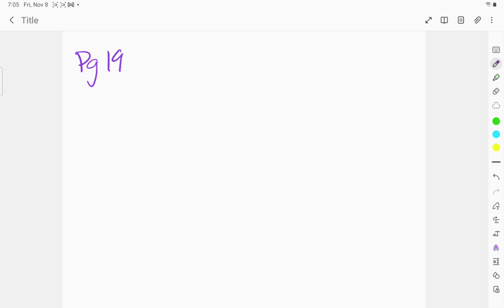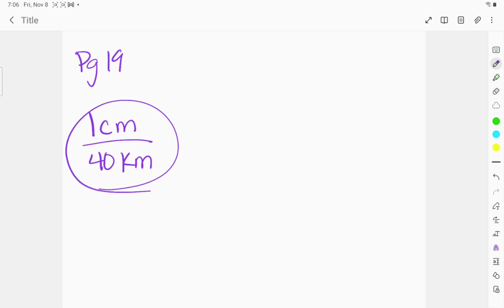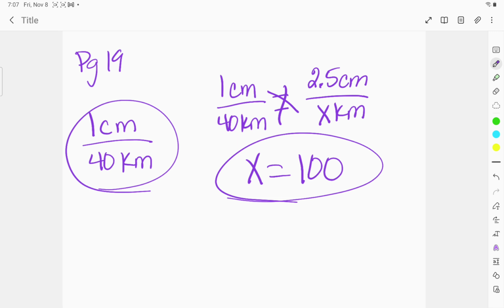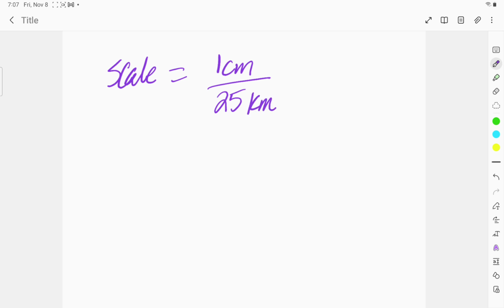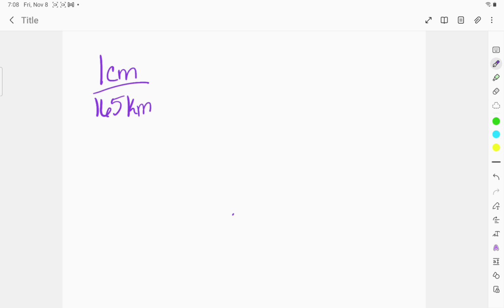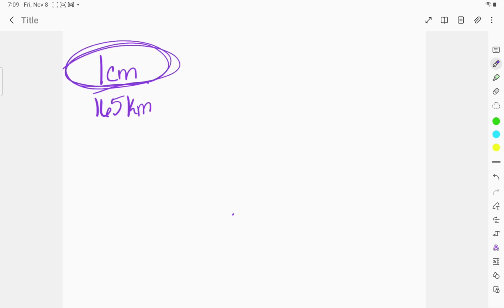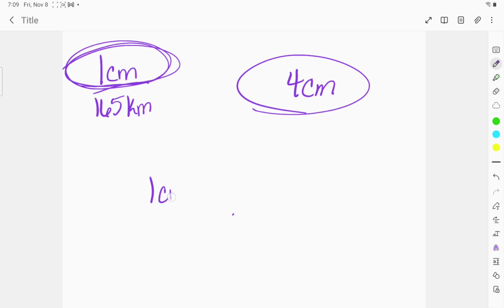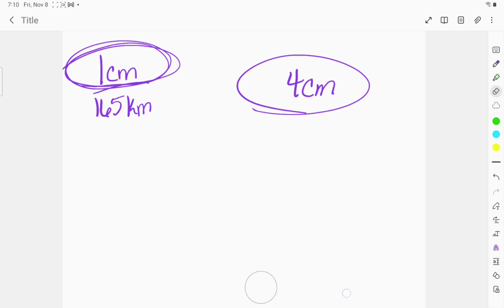Math 1089 PACE. Page 19-22